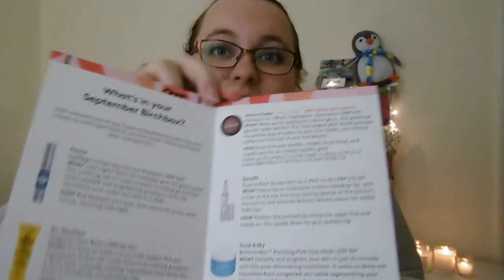My Birchbox l September l Charlie Gillmore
Today i am trying something new! i have signed up to Birch box, a monthly beauty box delivery with different items from the health and beauty sector to try out. Stick around to see what i got sent this month! x

Charliegillmore.wordpress.com